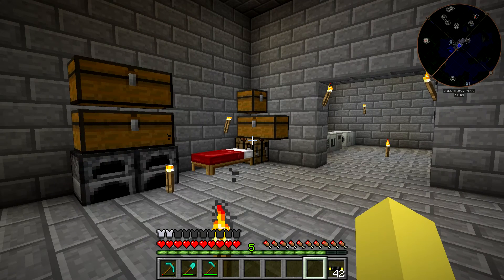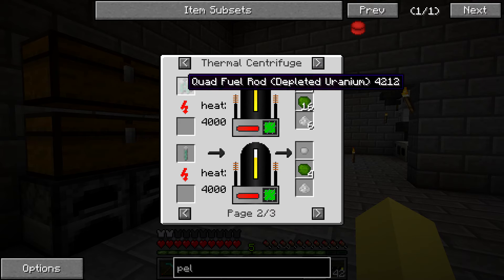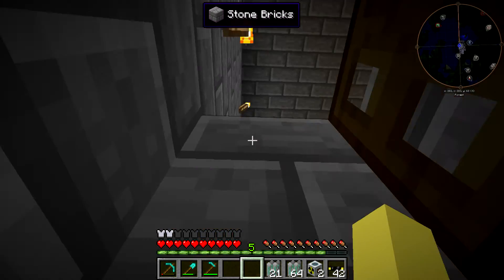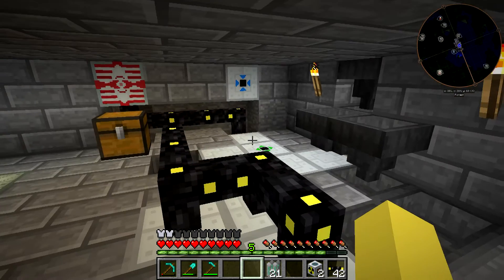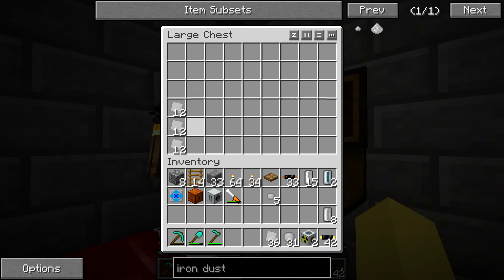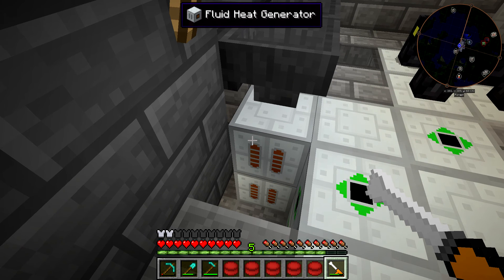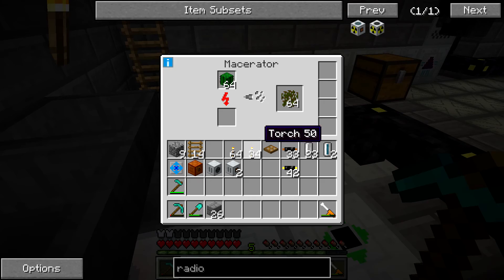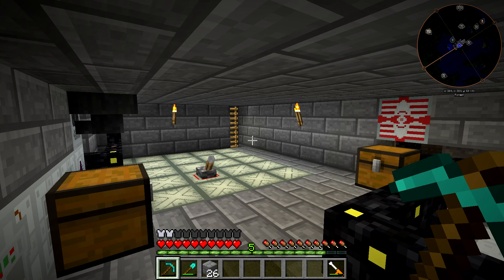Surviving With IndustrialCraft 2 :: Ep.19 - Radioisotope Heat Generator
Today I work in integrating the radioisotope heat generator into the biomass & biogas power generation setup. The radioisotope heat generator and radioisotope thermoelectric generator are the best infinite sources of heat and power in IC2. The generators are fueled by RTG pellets, which are made using plutonium.

Mod List:
ImmibisCore 1.7.10
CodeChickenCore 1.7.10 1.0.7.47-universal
Dimensional-anchor 59.0.3
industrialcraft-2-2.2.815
InventoryTweaks 1.58-157

Seed: DrRageHardIC2